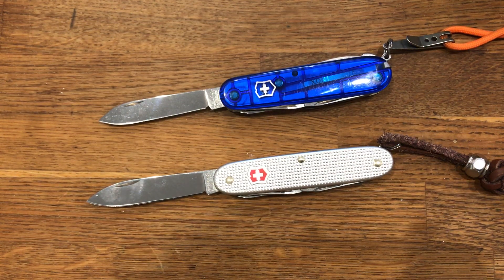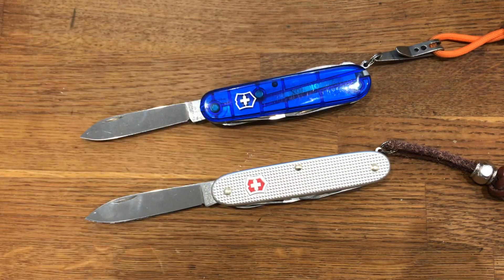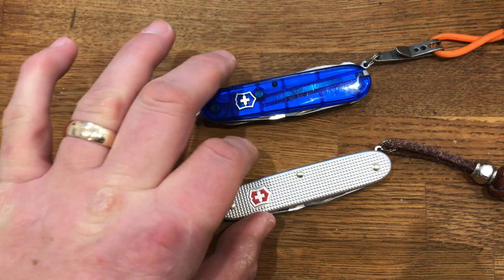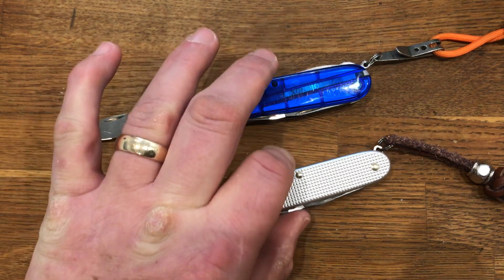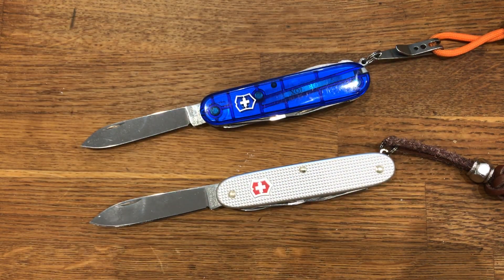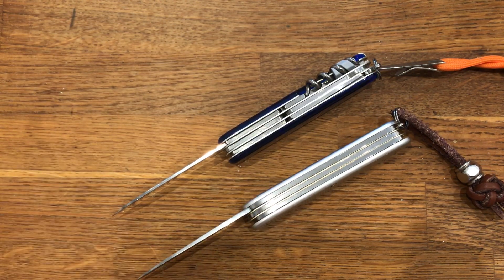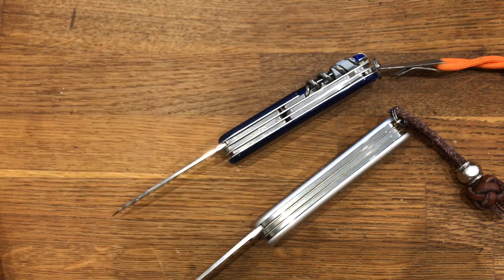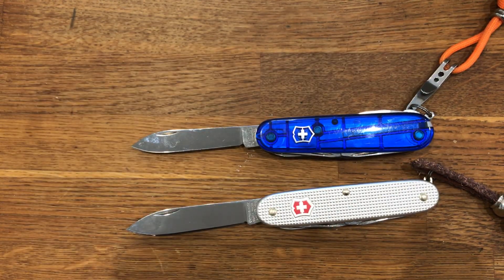Two of my favourite EDC Swiss Army Knives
On my key ring I have a (blade free) Swiss Army Jetsetter ‘knife’, but I also have another SAK in whatever bag I’m carrying that day. Usually that’s either a Climber or an Alox Pioneer X. Both have the opening layer and Scissors! The Pioneer just adds a large blade and a useful awl, the Climber adds a corkscrew (less useful than itv used to be), a multi-function hook (never was very useful, ever), a pen blade, tweezers and a tooth pick. So the Climber is more useful, but the Pioneer is better looking!